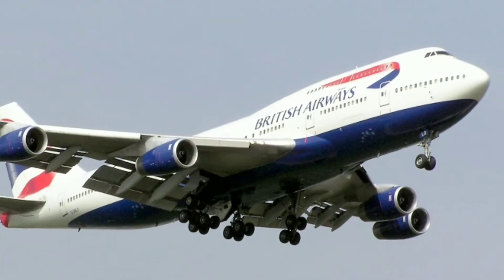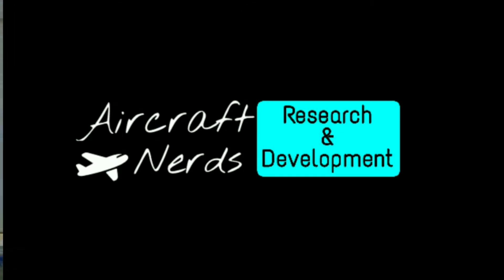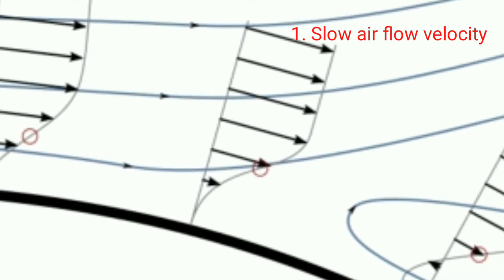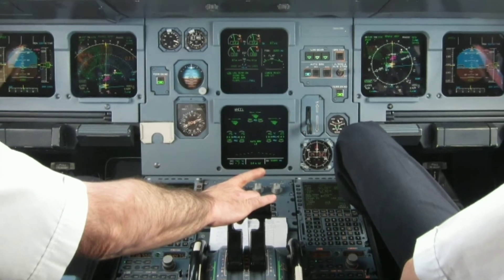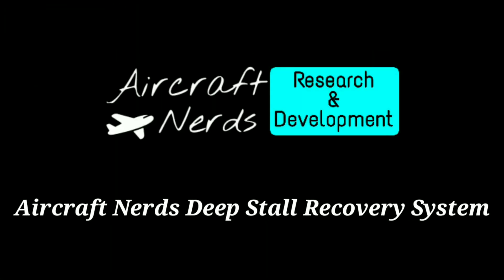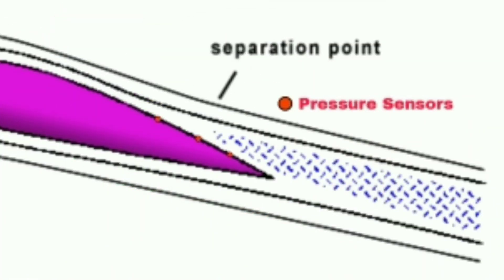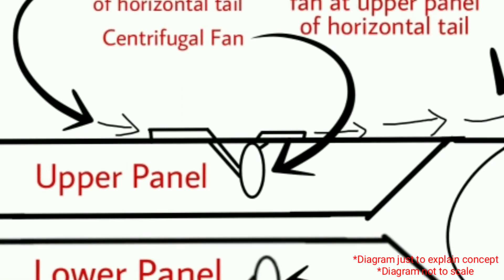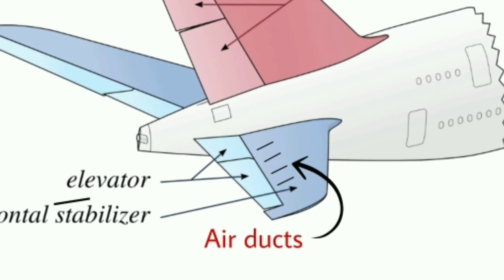Deep Stall Recovery System | Aircraft Nerds Research & Development (Techbrief Version)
This is the faster version of the Deep stall Recovery System video. Speed of the video is increased to meet Techbrief Contest 3 minute criteria.